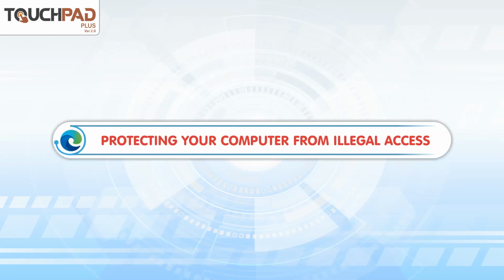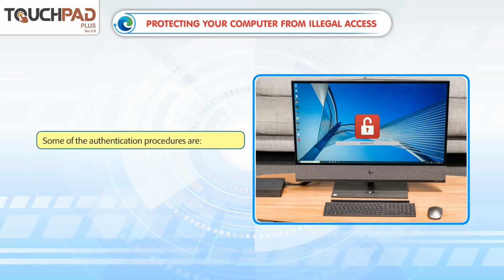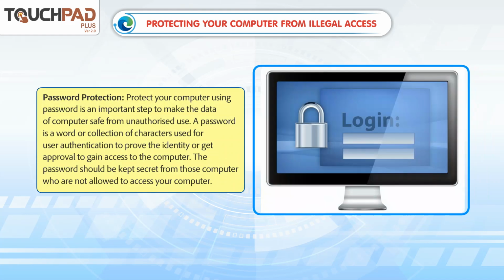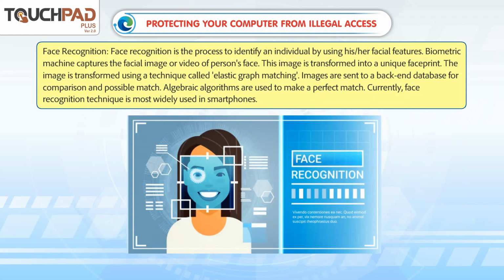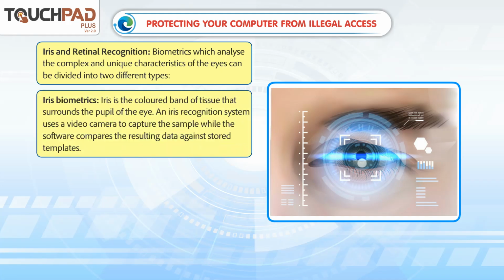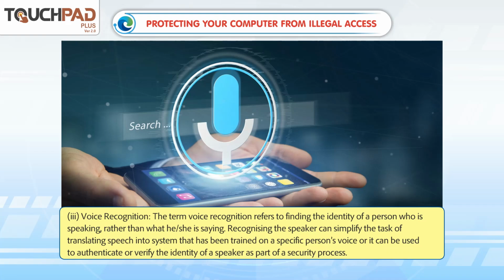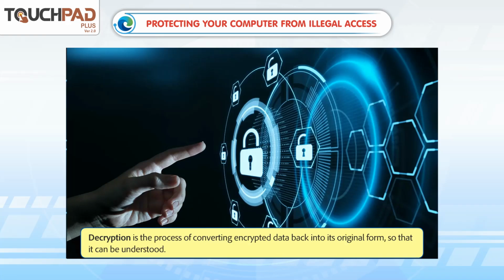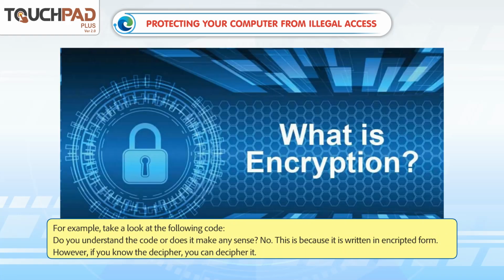𝐏𝐫𝐨𝐭𝐞𝐜𝐭𝐢𝐧𝐠 𝐘𝐨𝐮𝐫 𝐂𝐨𝐦𝐩𝐮𝐭𝐞𝐫 𝐟𝐫𝐨𝐦 𝐈𝐥𝐥𝐞𝐠𝐚𝐥 𝐀𝐜𝐜𝐞𝐬𝐬 |𝐂𝐡 𝟎𝟒|𝐏𝐥𝐮𝐬 𝐕𝐞𝐫 𝟐.𝟏|𝐂𝐥𝐚𝐬𝐬 𝟎𝟖